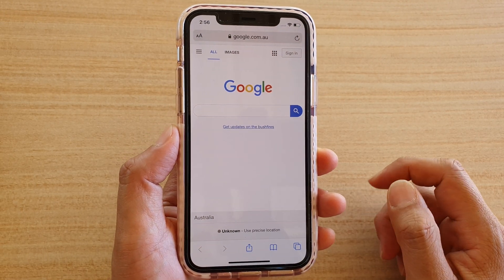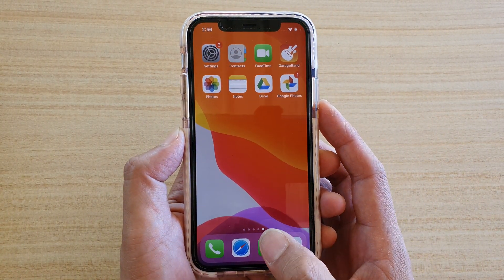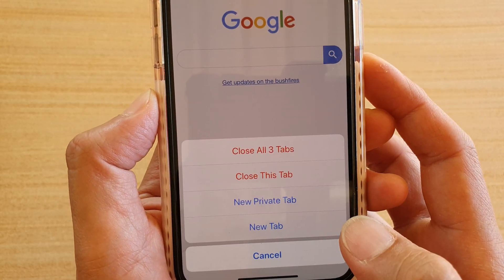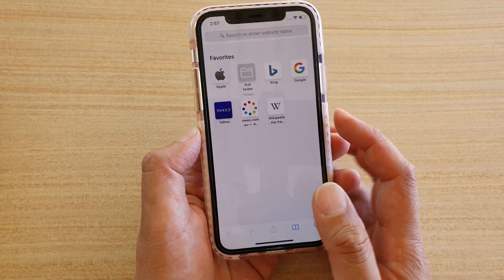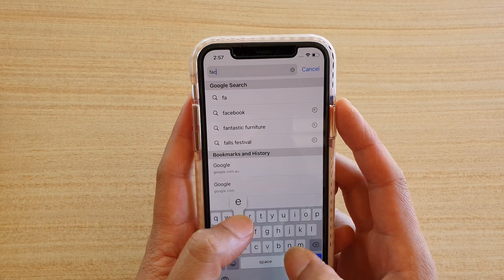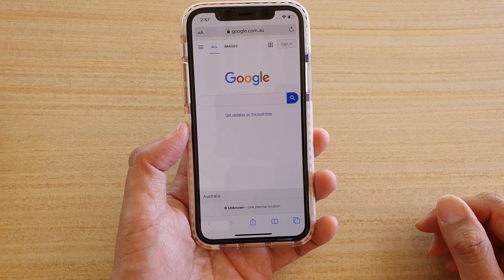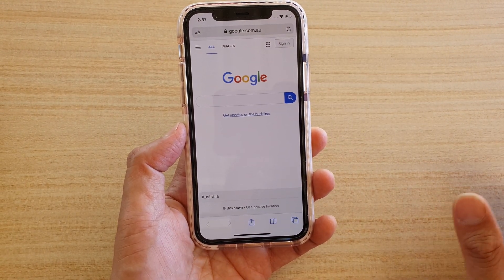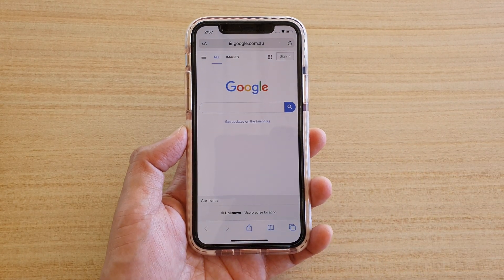Two Ways to Open Up New Safari Tab on iPhone 11 Pro | IOS 13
Learn the two different ways you can open up new Safari browser tab on iPhone 11 Pro.

iOS 13.